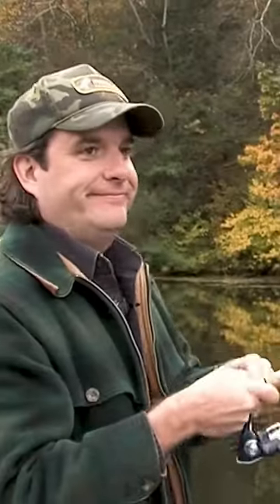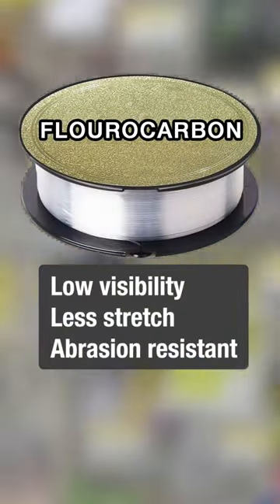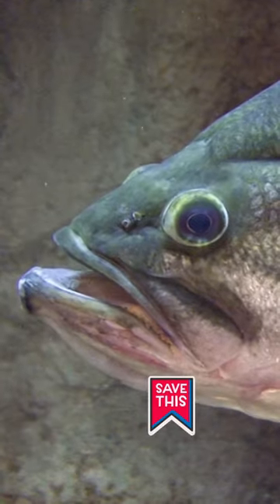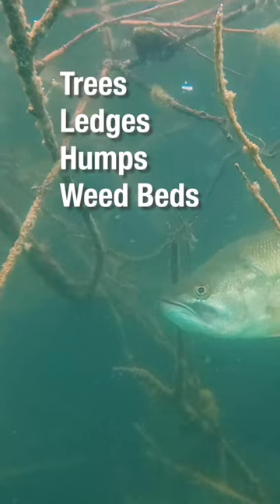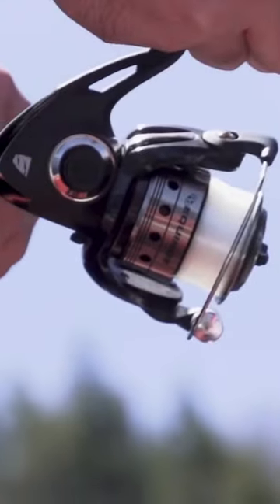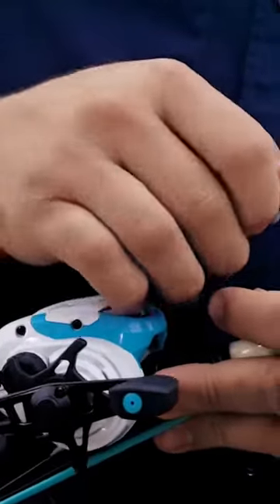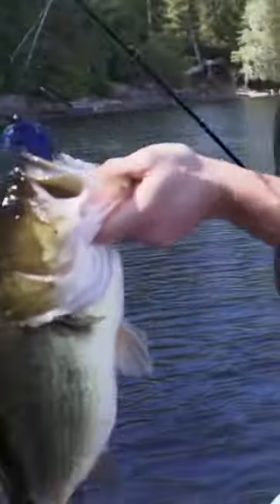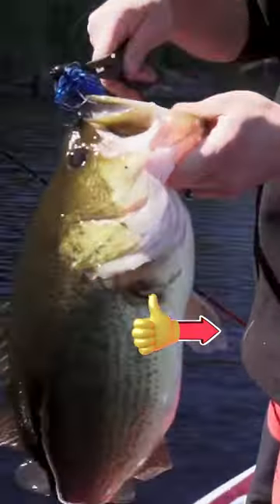How to Catch Sluggish Bass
Bass can be lethargic and not bite, particularly during a cold front. Mike D shares strategies to find fish and entice them to strike your lure when not biting.